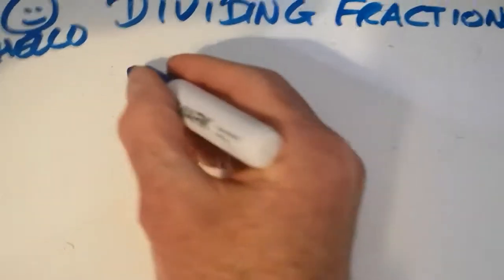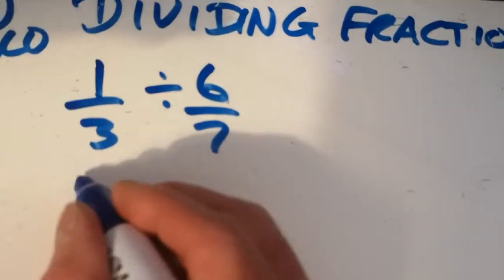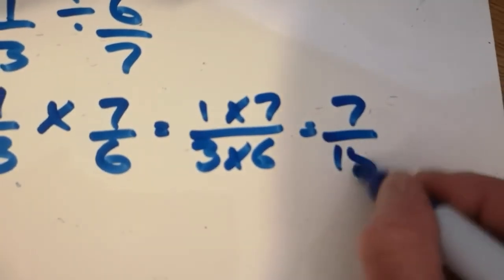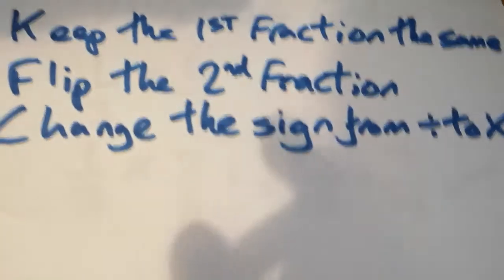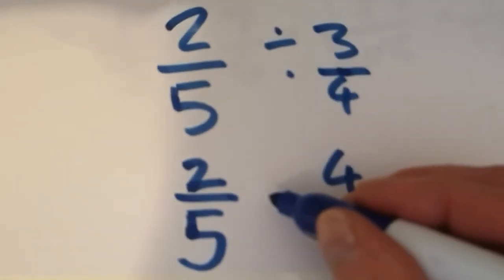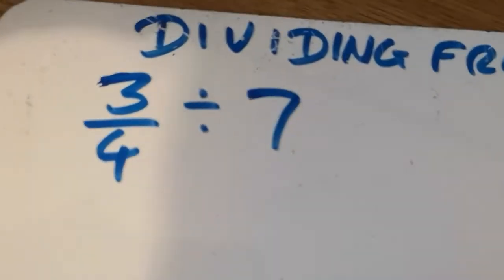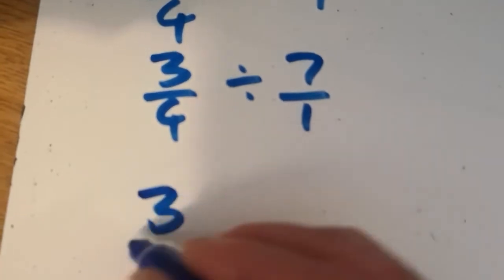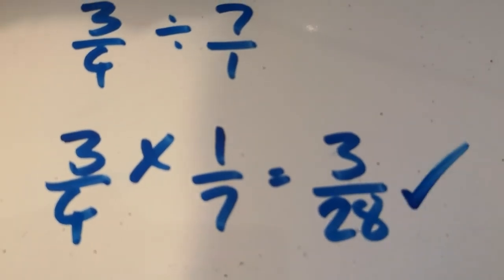Fractions 9 - Dividing Fractions